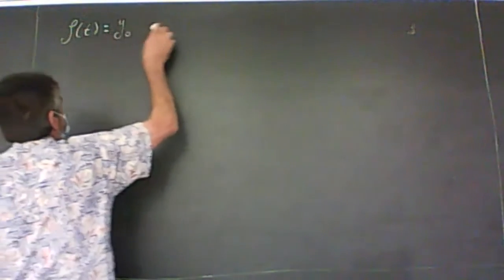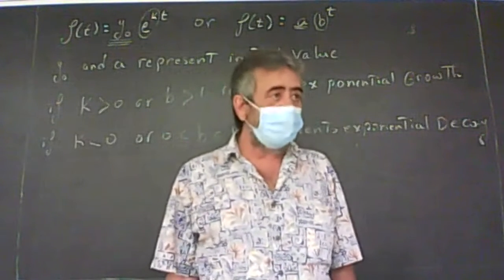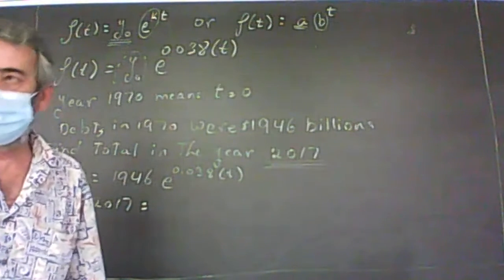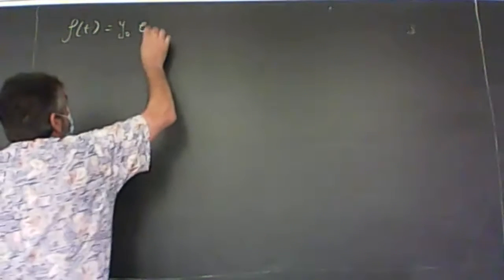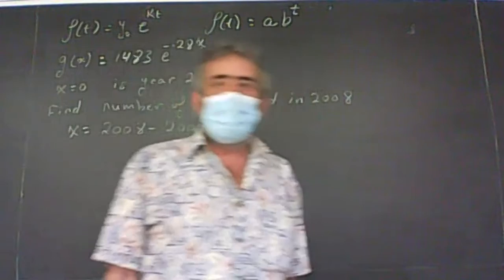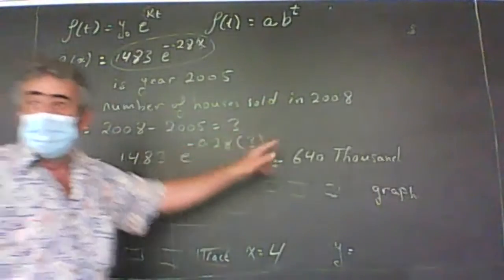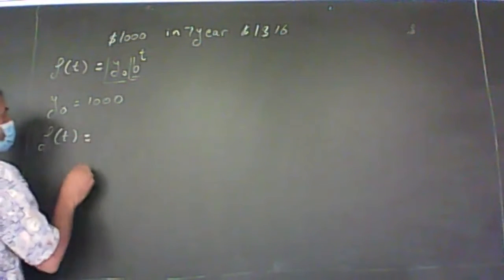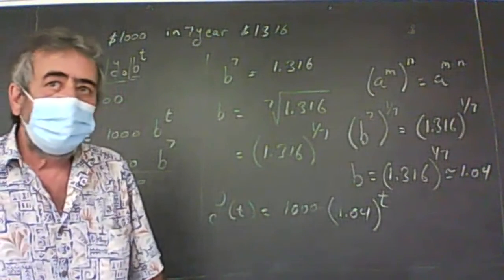application for exponential function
simple exponential function application
the calculation on the first problem was done on exponent 0.083 instead of 0.038